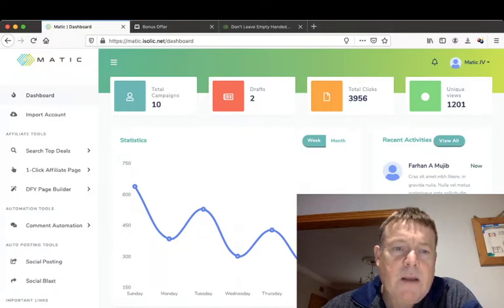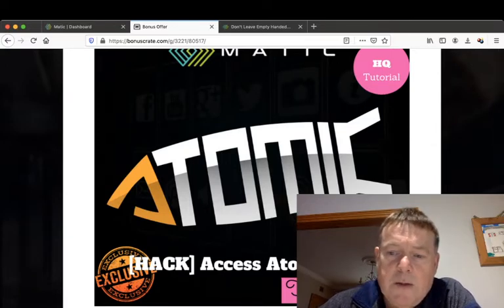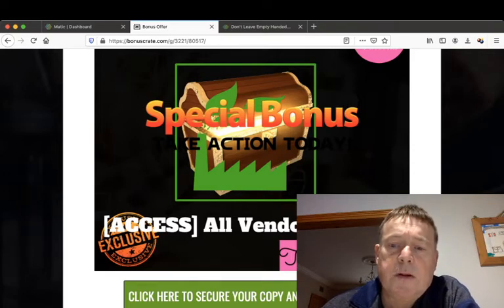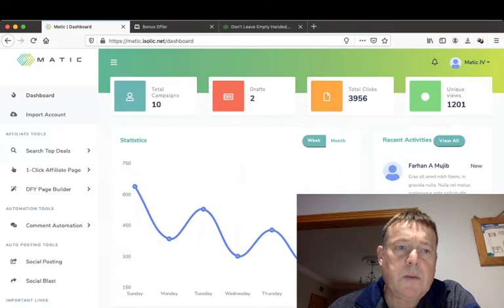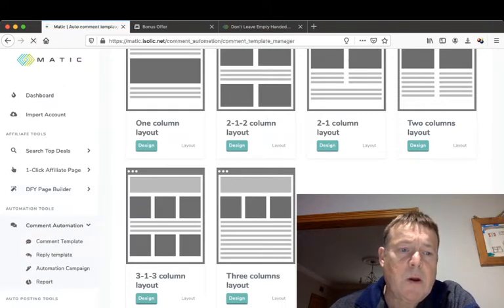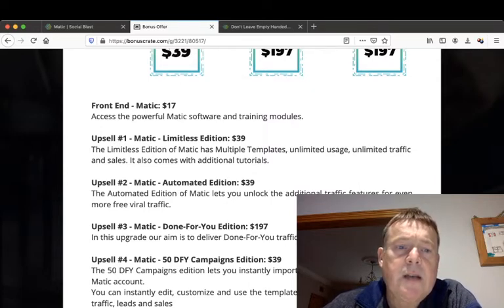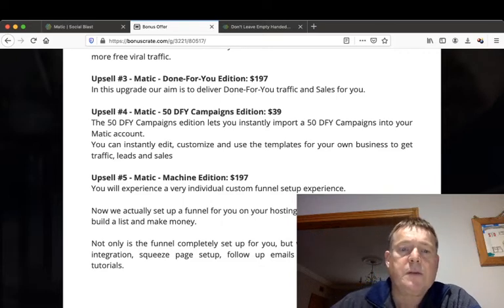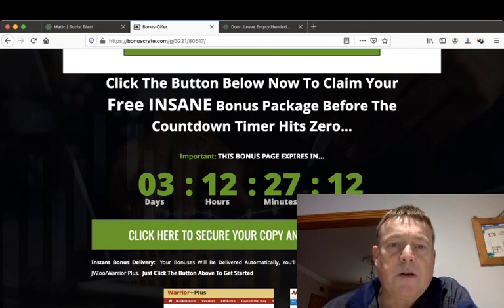Matic Review & Demo⚠️DON'T GET Matic WITHOUT MY⚠️CUSTOM ⚠️BONUSES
Thanks for checking out my Matic review.

​The Software In Short Gives Your Customers Everything They Need To Create High Converting Bonus Page Easily In Just A Few Clicks. It Also Contains Done-For-You Templates & The Software Is 50x 1-Click Traffic Sources Included But Without The Monthly Fee.

    Get Traffic & Sales In 60 Seconds...
    It’s As Simple As 3-Clicks...
    100% Newbie Friendly…
    No Monthly Fees…
    100+ Different Templates…
    Finally Breakthrough To Results…
    The Missing Piece You’ve Been Searching For...
    No Paid Ads, No Hosting, No Tech Skills...
    All The Painful Work Is Done-For-You...
    If You Delay, You’ll Pay More!
    Lock-In The 1-Time Price Now…
    The Lazy Way To Profit Online...